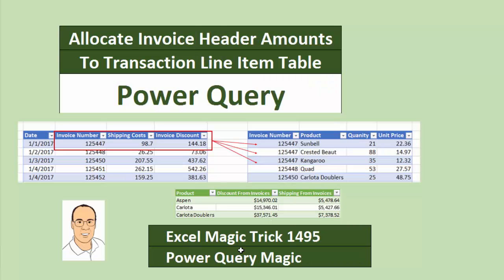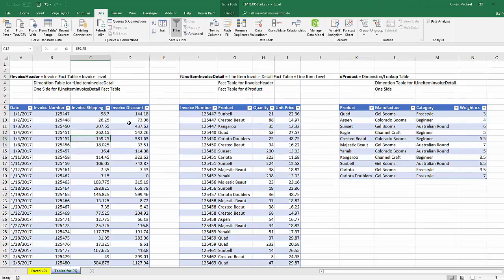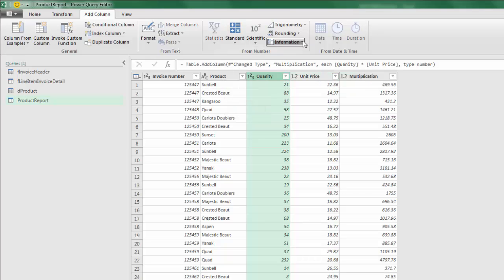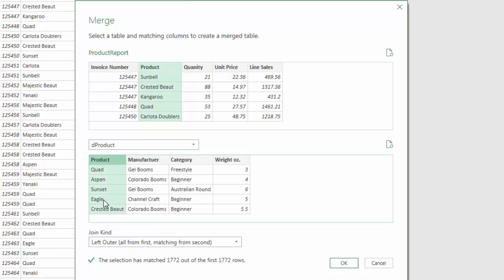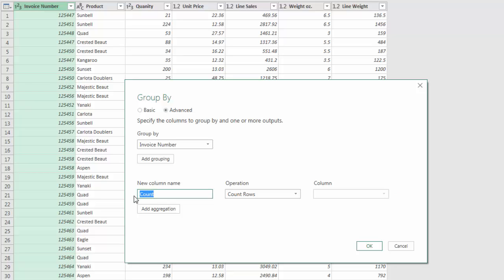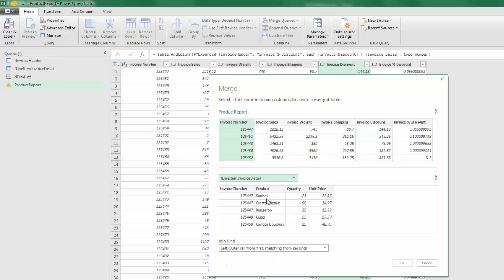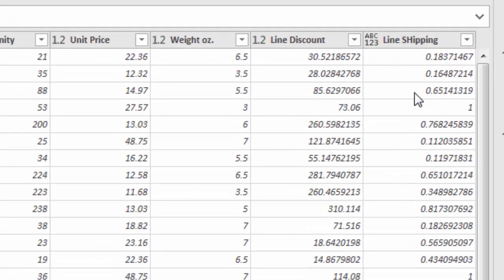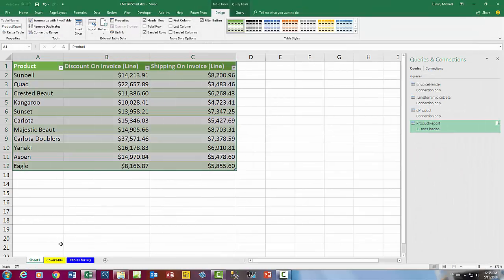EMT 1495: Power Query: Allocate Invoice Header Amounts To Transaction Line Item Table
In this video learn how to take Invoice Shipping and Discount Amounts from an Invoice Level (Header) Transaction or Fact Table and allocate those amounts to the Invoice Line Item Level Fact Table so we can use the Line Level Product Criteria (Filter) to create a Shipping and Discount Amount Report by Product. This is a typical business problem where the grain (granularity) of the two Transaction / Fact Tables is different and in order to use a filter or condition / criteria from the Line Level Transaction / Fact Table we must first allocate the Header Level amounts to the Line Level.
In this video we use Power Query to take the three tables and convert them using Merges (Joins) and Custom Columns in Power Query into our final report.
Topics:
1. (00:07) Introduction & Problem Setup
2. (02:08) Power Query Solution including multiple Mergers (Joins) and Custom Columns.
3. (04:33) Duplicate Query
4. (04:51) F2 key to re-name column
5. (05:00) Add Custom Column using Add Column, Multiply to calculate Line Sales which will automatically add Table.AddColumn Power Query Function (M Code Function)
6. (07:45) Use Merge feature (Join feature) to “lookup” Product Weight.
7. (09:49) Add Custom Column using Add Column, Multiply to calculate Line Weight.
8. (10:21) Use Group By feature to add Sales and Weight for each Invoice. This is a Power Query feature to aggregate by a condition that is similar to PivotTables or SUMIFS in Excel.
9. (12:14) Use Merge feature (Join feature) to “lookup” Invoice Discount & Invoice Shipping
10. (13:10) Add Custom Column using Add Column, Divide to calculate Invoice % Discount.
11. (14:18) Merge Header Invoice Level Table with Line Item Table.
12. (15:30) Second Consecutive Merge, now to get Weight from dProduct Table.
13. (16:04) Add Custom Column using Add Column, Multiply to calculate Line Discount
14. (16:29) Add Custom Column by manually typing out formula for Line Shipping.
15. (18:07) Group By to get Final Product Report with correct amounts for Shipping and Discount
16. (19:03) Load Report to Excel Sheet
17. (19:30) Summary

EMT 1493: Excel Formulas & PivotTable: Allocate Invoice Header Amounts To Transaction Line Item Table
EMT 1493 Part 2: Excel Array Formulas Allocate Invoice Header Amounts To Transaction Line Item Table
EMT 1494: DAX & Power Pivot: Allocate Invoice Header Amounts To Transaction Line Item Table
EMT 1495 Part 02: Power Query w Group By Rows: Allocate Invoice Amounts To Line Item Table
EMT 1496: Power BI Desktop: Allocate Invoice Header Amounts To Transaction Line Item Table
EMT 1497: Vote For Your Favorite “Allocate Invoice Header Amounts To Transaction Line Item Table”

Search terms in this video: Header Detail Granularity Reporting Problem, Invoice Level, Invoice Detail Level Mismatch, Invoice Granularity Mismatch Reporting Issue, Granularity Invoice Reporting Problem: Invoice Total / Invoice Detail, Reporting Invoice Shipping & Discount at Invoice Detail Level?, Allocating Invoice Totals to Invoice Detail Level (Granularity Reporting Problem), Header Detail Granularity Reporting Invoice Example, Header/Line Item Transactions, Header / Line Item Transactions Reporting Issues, Allocating Invoice Shipping & Discount to Product Report, Allocating Invoice Shipping & Discount to Invoice Line Level, Allocating Invoice Shipping Discount to Invoice Line Level, Two Fact Tables, Different Granularity, How To Allocate Header Amounts to Line Item Fact Table so we can Slicer by Product?, Allocate Invoice Header Amounts, To Transaction Line Item Table, Two Transaction Tables, Different Granularity, Slice Report by Product

Excel Magic Trick 1495